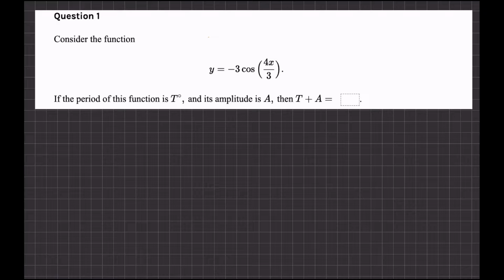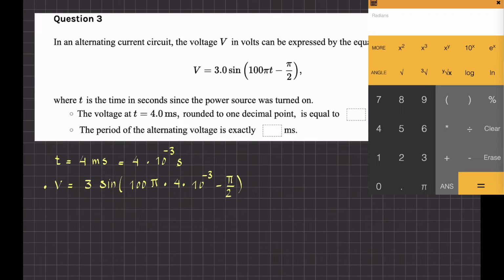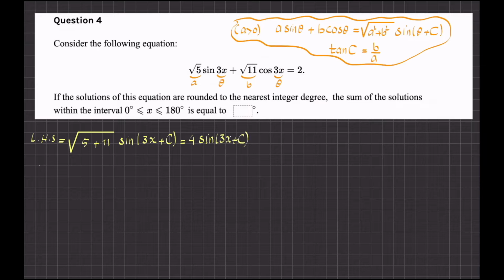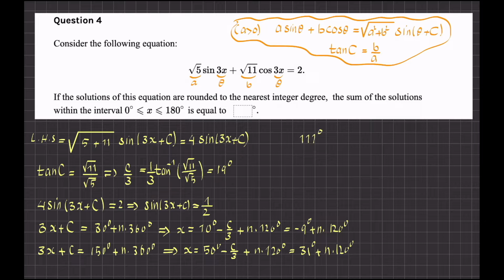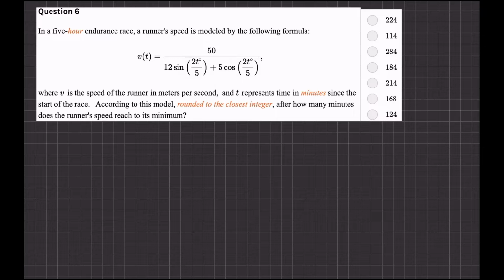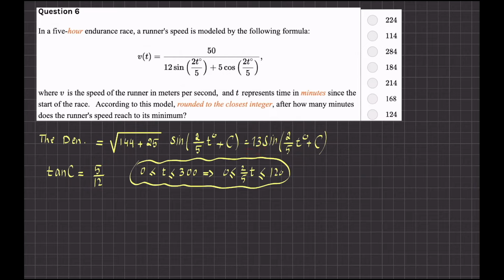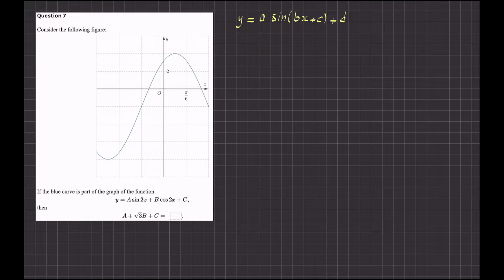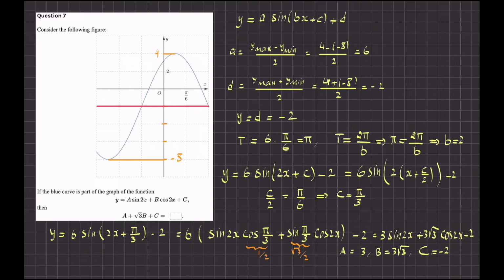Ma4, Solutions to Quiz 2 (Trigonometry, Part 2) Problems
I solve questions in Quiz 2..